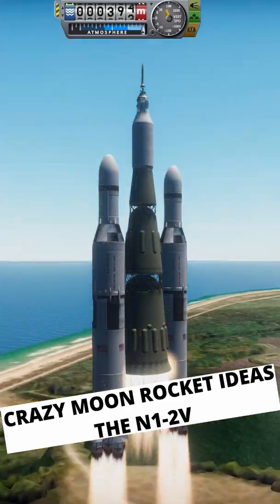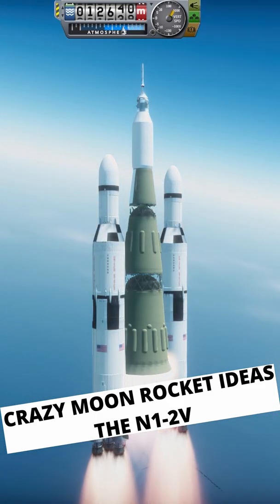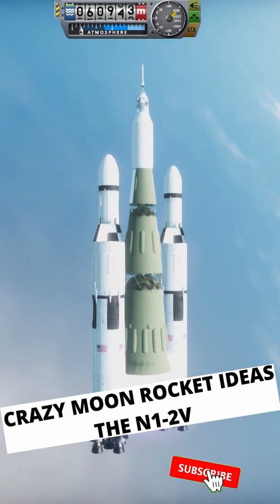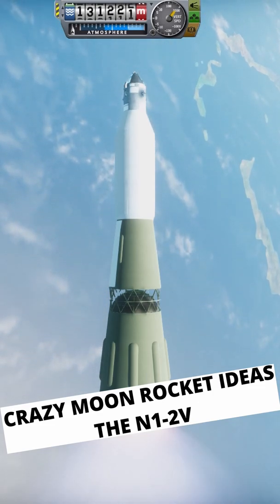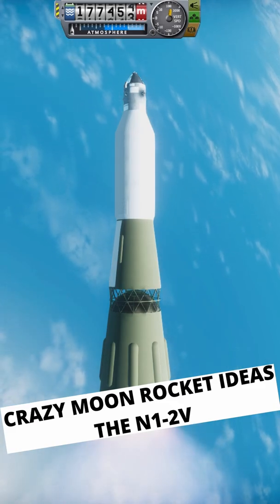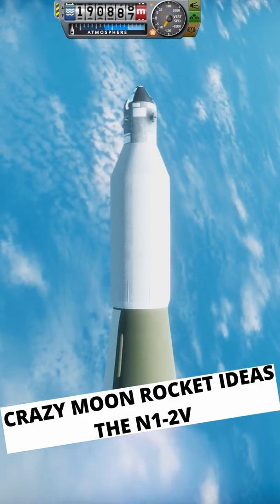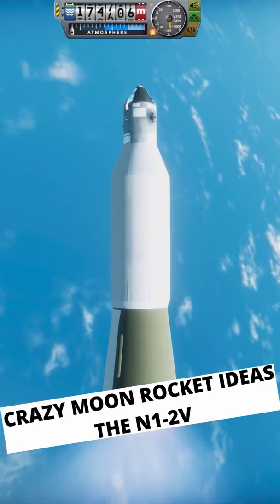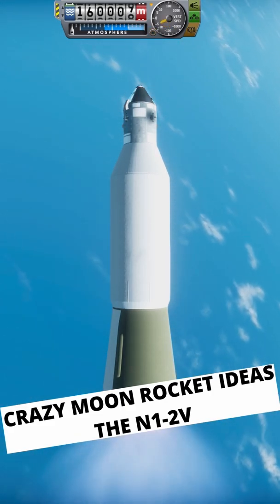This Insane Rocket is too big to fail... (Or is it)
Is this rocket too big to fail? Absolutely, its a pile of jank.
The N1 with Saturn V boosters, definitely one of the more unique designs I've gone for.

Kerbal Space Program 1.12.3
Mods used:
RP-1 Express install
TUFX